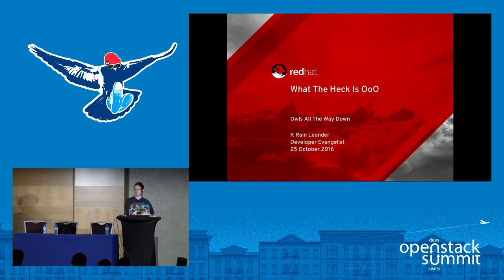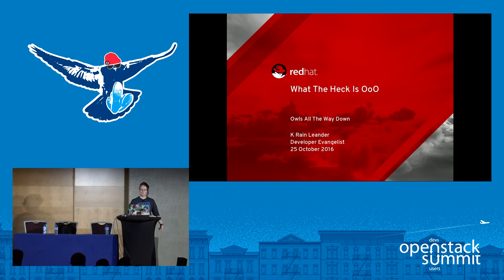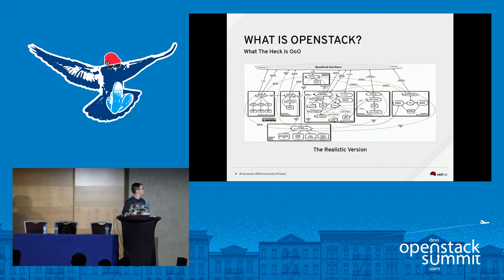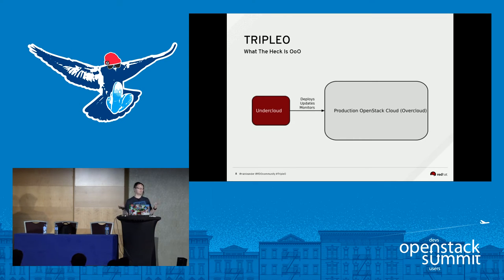What the Heck is OoO- Owls All the Way Down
The world is really a flat plate resting on the back of a giant tortoise and what is that turtle standing on? Why, it's turtles all the way down! TripleO is OWLS all the way down, a project aimed at installing, upgrading and operating OpenStack clouds using OpenStack's own cloud facilities as the foundation - building on Nova, Ironic, Neutron and Heat to automate cloud management at datacenter scale. With TripleO, you start by creating an undercloud (an actual operator facing deployment cloud) t